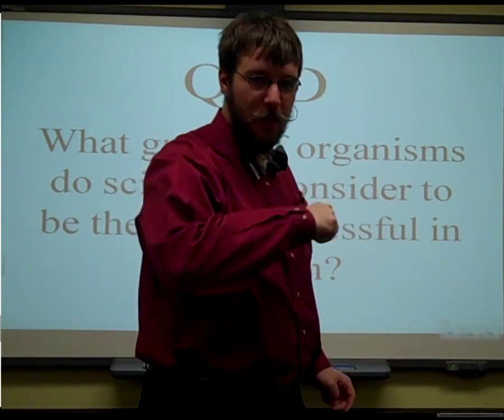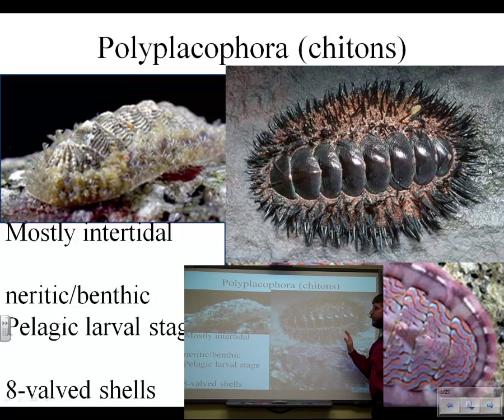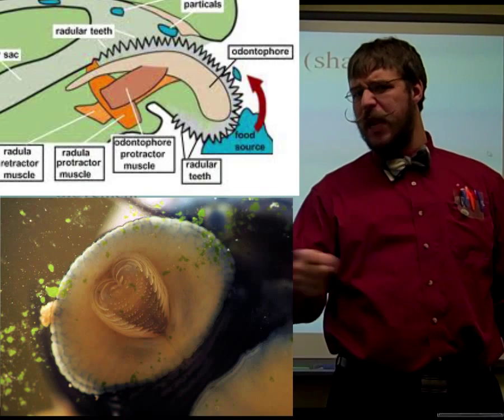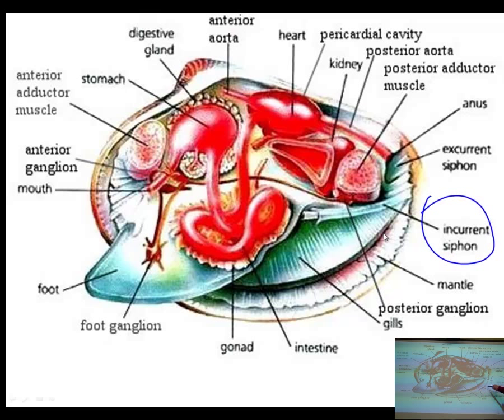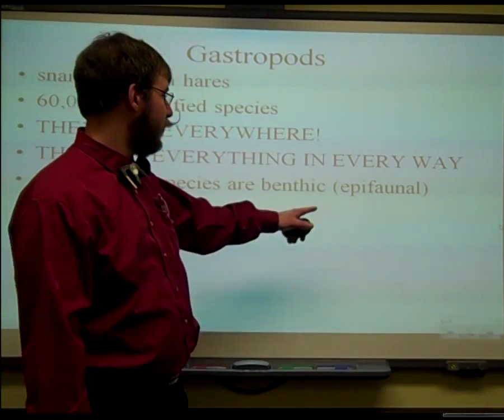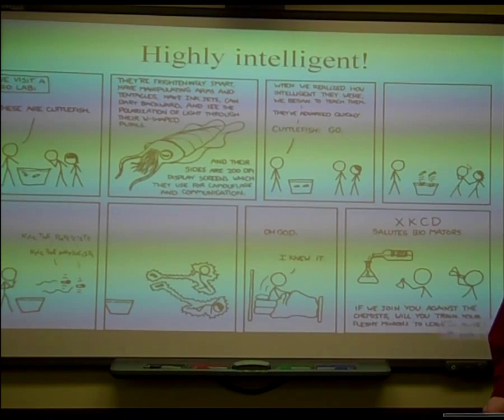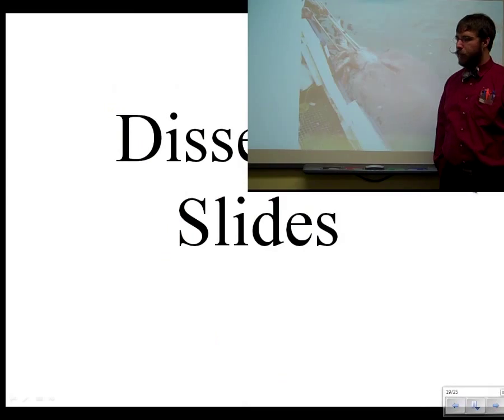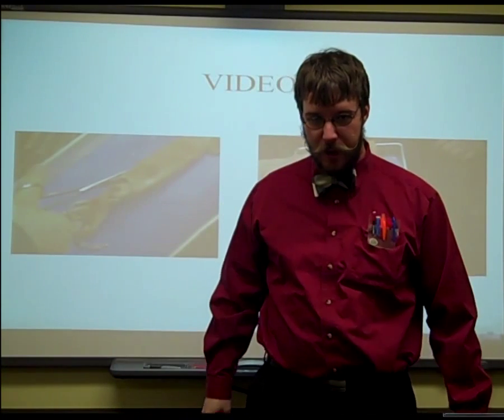Oceanography flipclass for Phylum Mollusca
A quick lecture about Phylum Mollusca of Kingdom Animilia. At the end there are dissection slides around 11:30